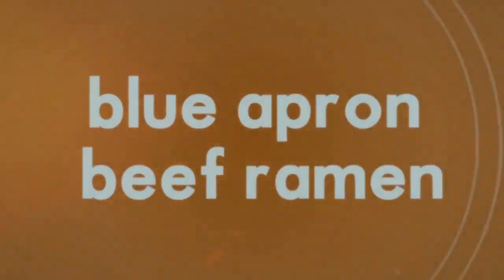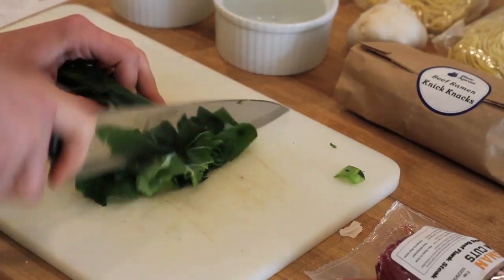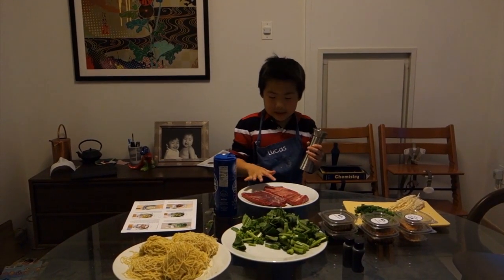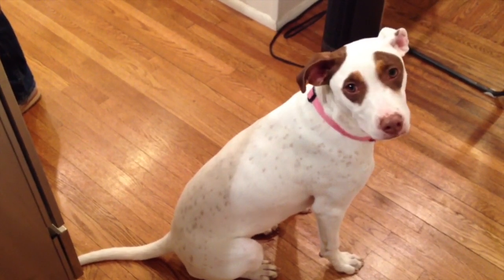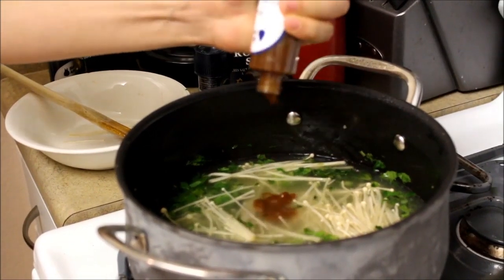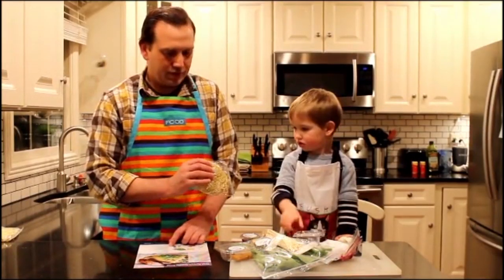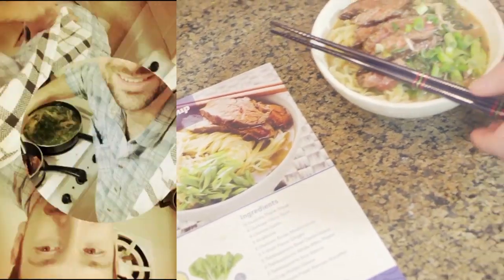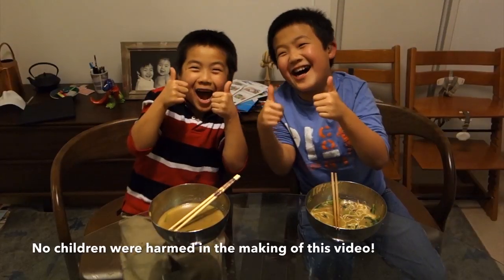Beef Ramen: Cooked by You!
We sent out the ingredients to our Beef Ramen recipe to Blue Apron subscribers across the country and asked them to document their cooking for the camera.

Dozens of you donned aprons and shot incredible videos, each one worthy of its own cooking show.

Watch along as we present the mega cooking show that you made...with a little help from Blue Apron's Beef Ramen!